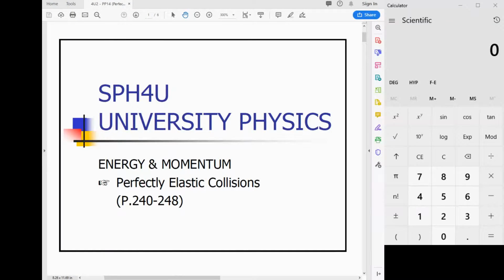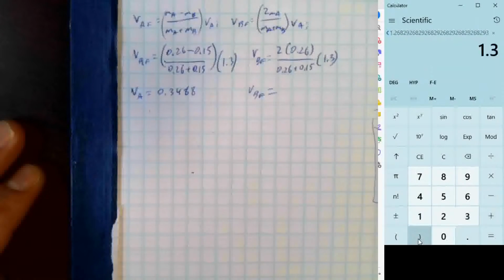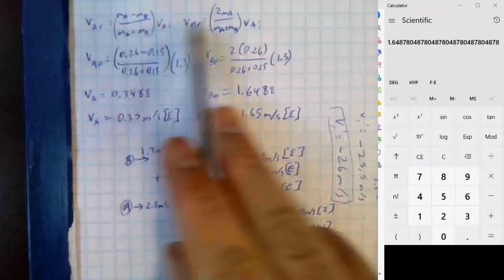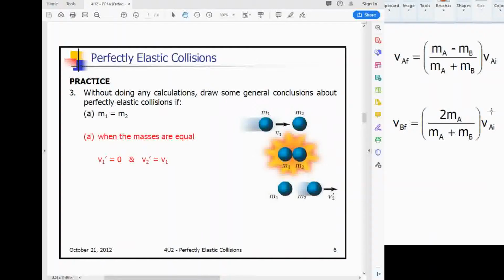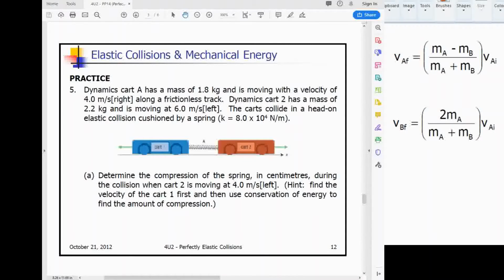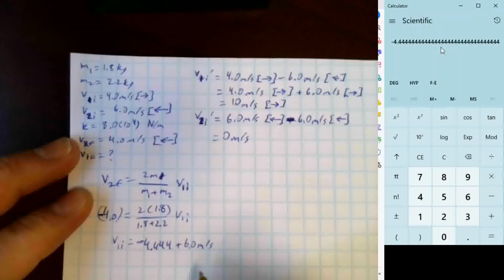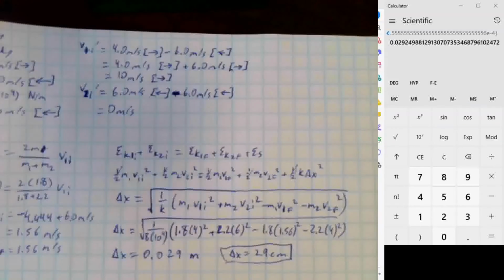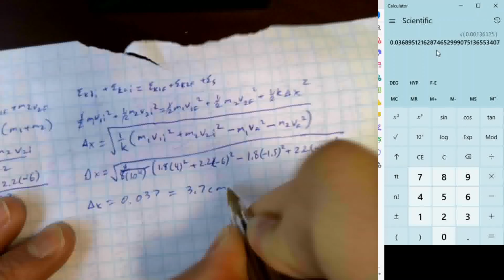SPH4U2 PP14 Perfectly Elastic Collisions